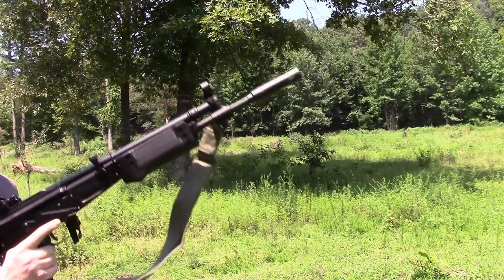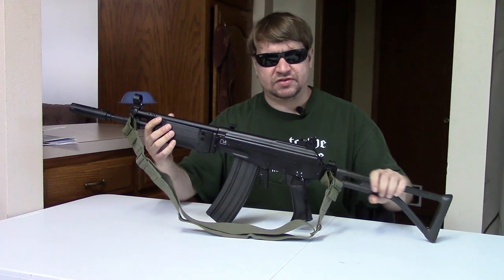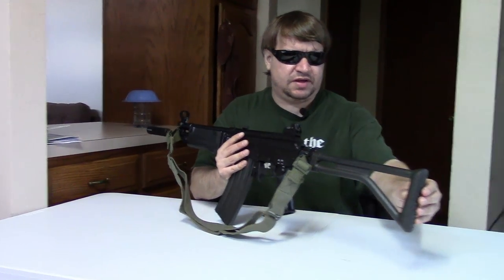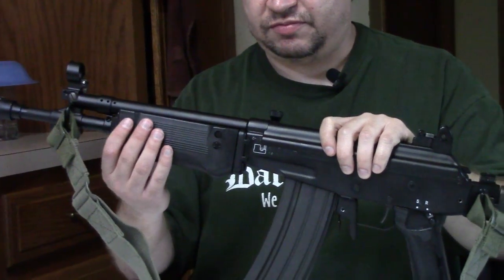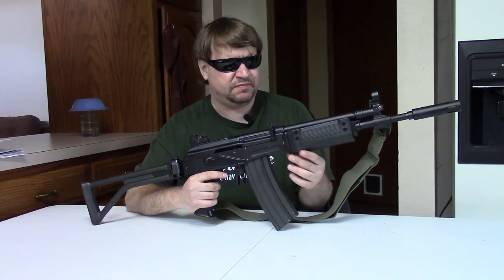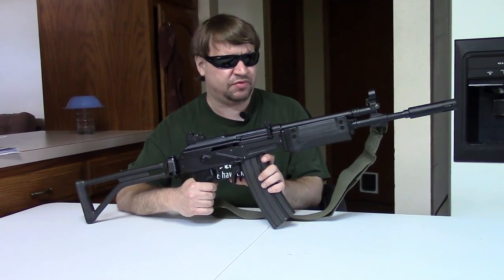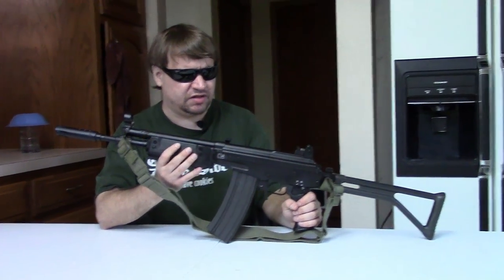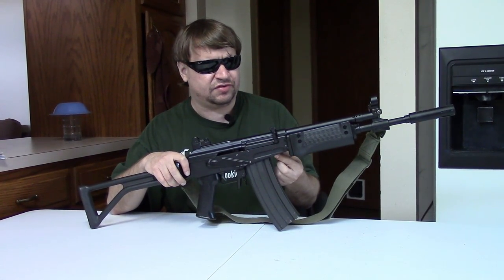Vektor R5 & LM5 - South Africa's Galil SAR Carbines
Today, we talk about and shoot the Vektor LM5 carbine. The LM5 is the semi-auto only version of the R5, which itself is South Africa's version of Israel's Galil SAR assault carbine.
We discuss the development and service history of not only the R5, but also the R4 and touch briefly upon the R6 also.